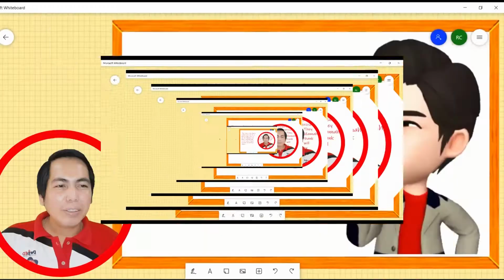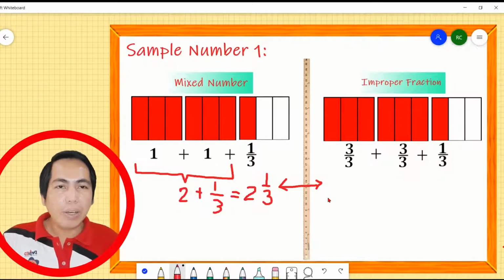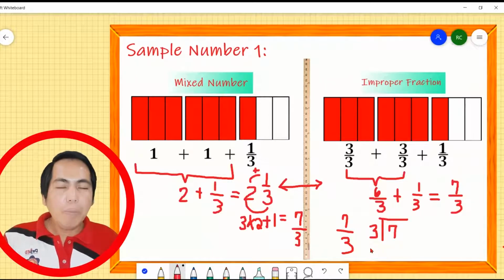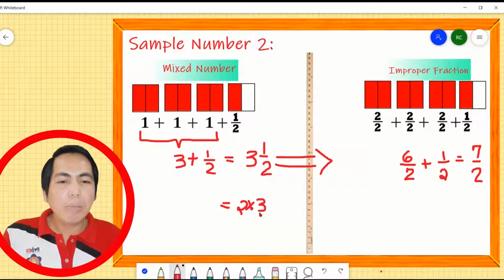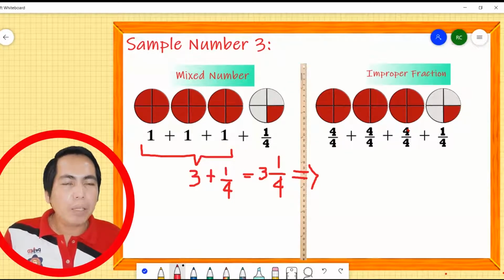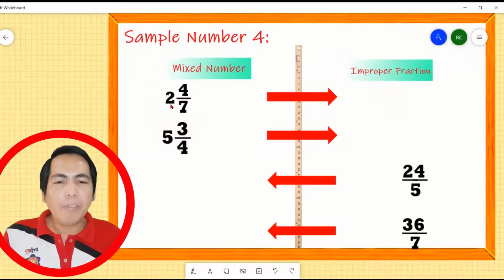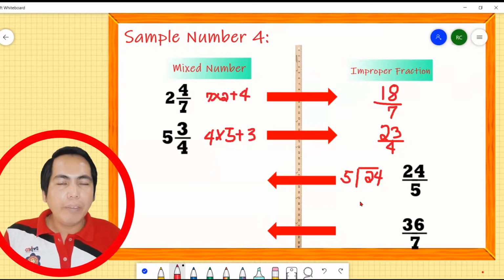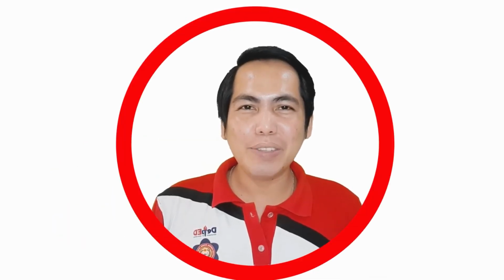Renaming Mixed Number to Improper Fraction and Vice Versa ǀ RCMTv